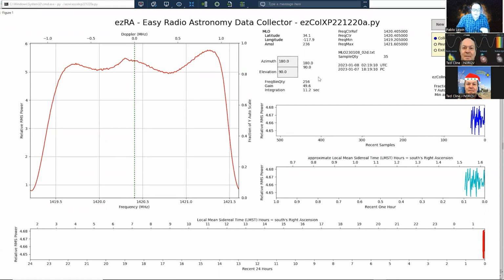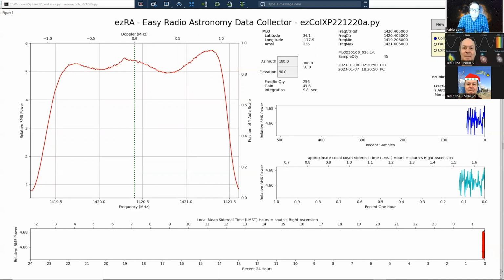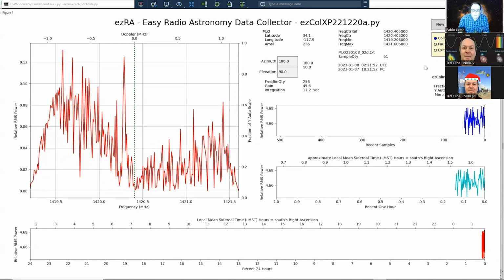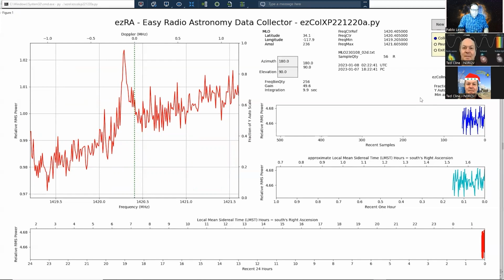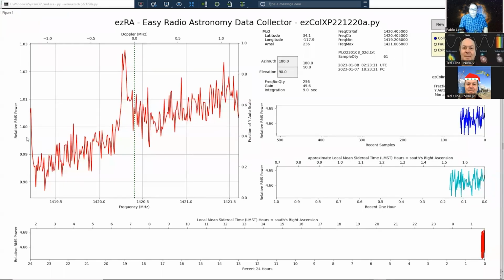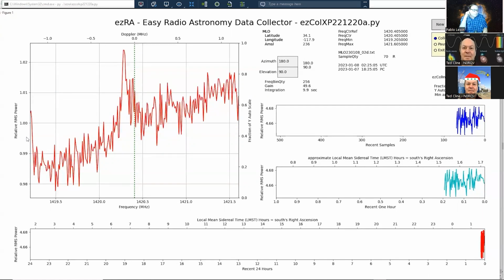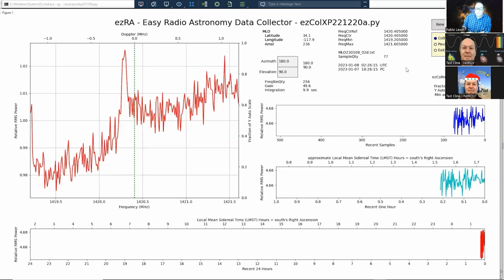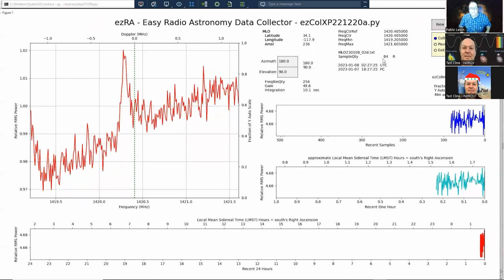2 ezRA: ezCol with USB Relay control of LNA resistor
ezRA - Easy Radio Astronomy

      1420 MHz Galactic hydrogen data collection and analysis